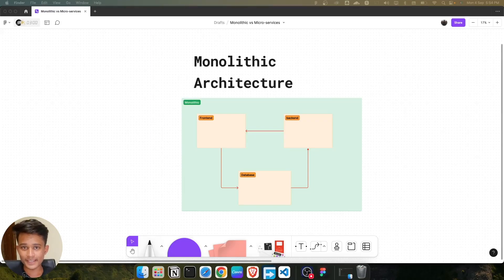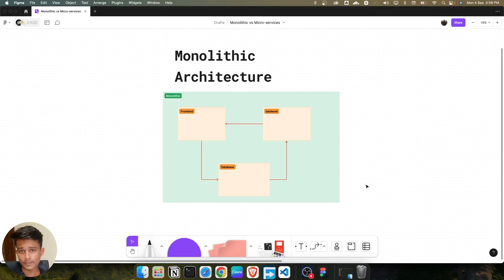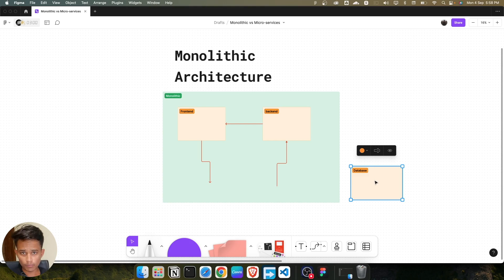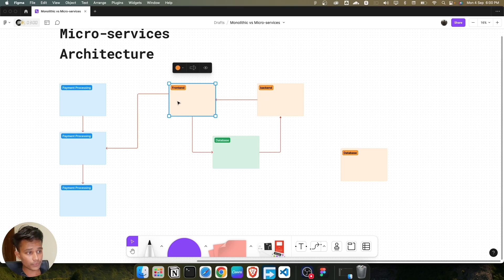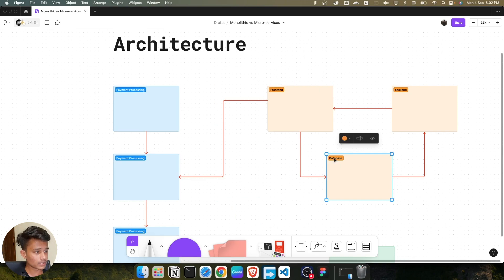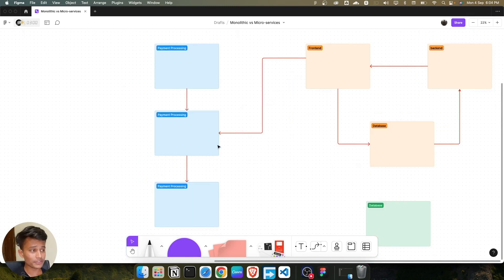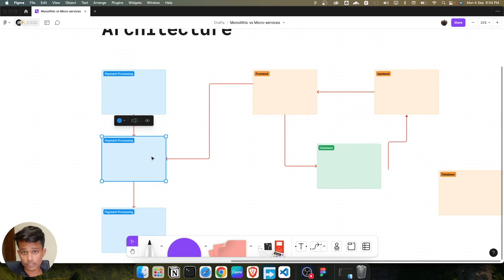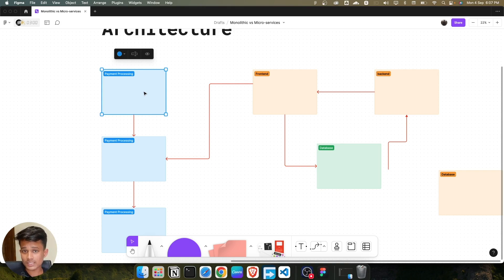Docker For Beginners: Understanding Monolithic & Microservices (Lecture 2)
Welcome to Lecture 2 of our Docker For Beginners series, where we delve into understanding Monolithic and Microservices architectures. In this session, we explore the differences between these two approaches. Whether you're just starting out with Docker or looking to deepen your understanding of software architectures, this lecture provides valuable insights and best practices to guide you through the decision-making process.

Don't miss out!